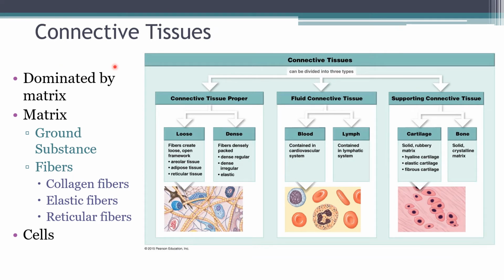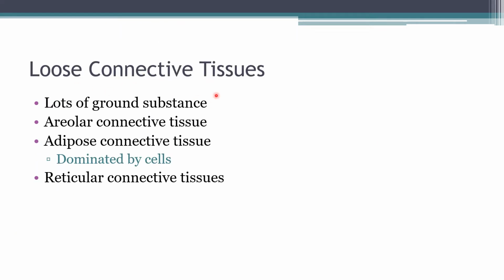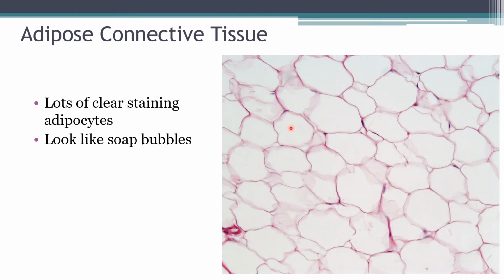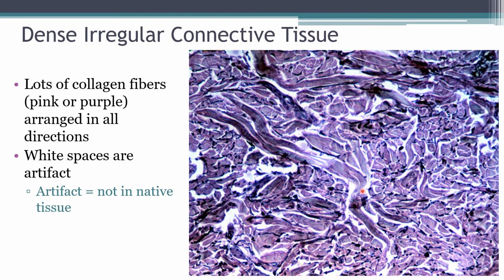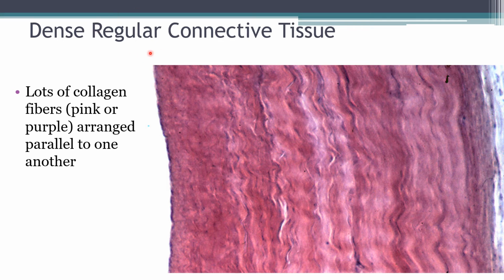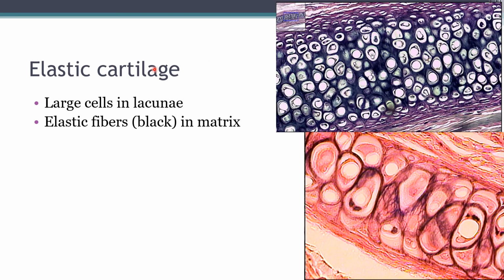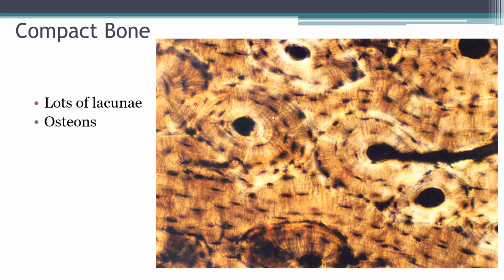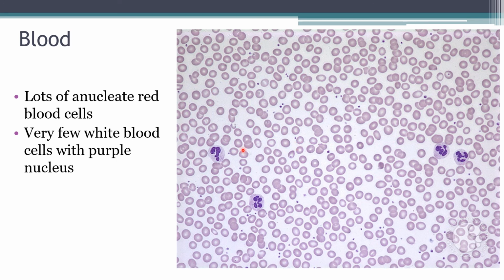03 Lab Unit 3 Connective Tissue Histology Video